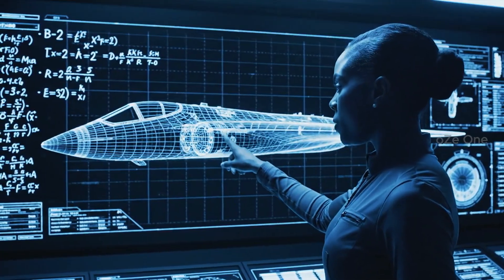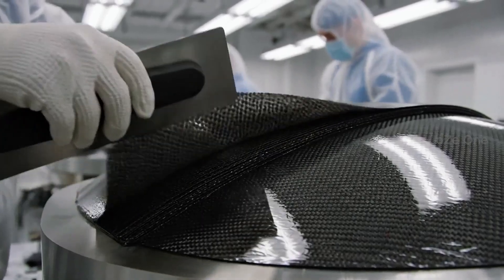Inside the B-2 Spirit Factory: Building America’s largest stealth bomber (Full Process)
Step inside one of the most secretive manufacturing programs in the world — the creation of the B-2 Spirit stealth bomber.
This cinematic 4K documentary takes you deep into Plant 42, revealing the full process behind the flying-wing ghost that radar can barely see.

Across more than 100 detailed scenes, we explore every stage of production:
precision carbon-fiber layup and advanced composite materials,
massive steel molds and the giant 30-foot autoclave,
hand-crafted layers that form the stealth airframe,
titanium drilling, wing assembly, and S-duct engine integration,
RAM coating, laser alignment, robotic painting, and flawless surface finishing,
avionics installation, fly-by-wire systems, wiring harness networks,
stealth testing inside the anechoic chamber,
full power-up, engine tests, runway rollout, and takeoff,
long-range mission profiles, mid-air refueling, and night operations,
intense maintenance, RAM tape repairs, and climate-controlled storage.
Narrated by a senior presenter and guided by Chief Engineer Sarah, this film reveals how the B-2 becomes a two-billion-dollar shadow in the sky — engineered with unmatched precision and protected like a national treasure